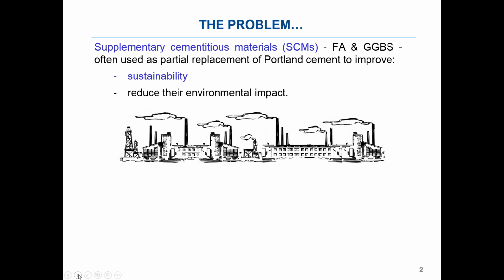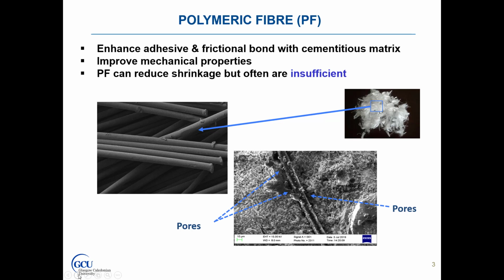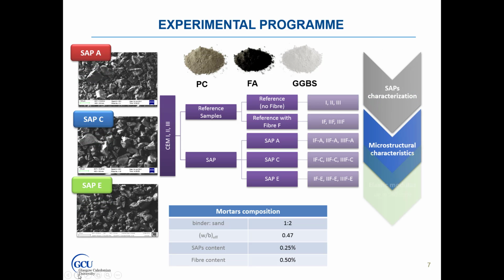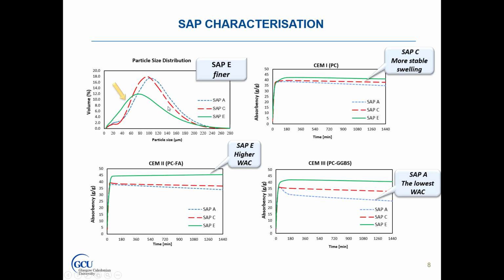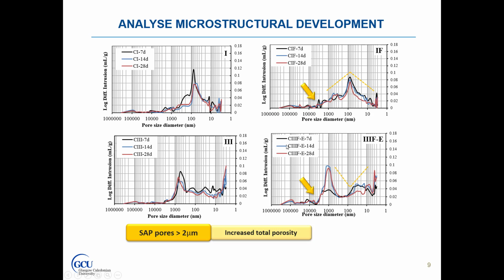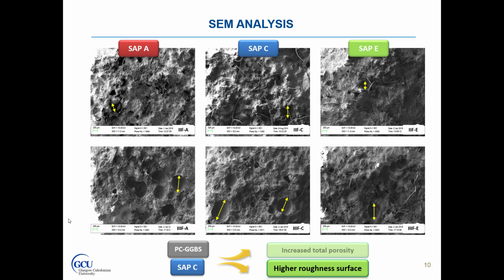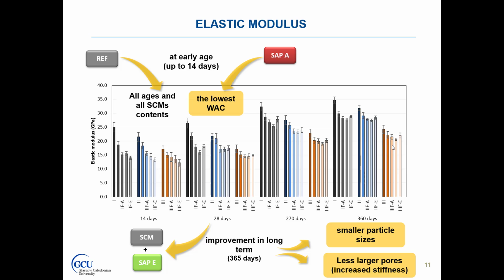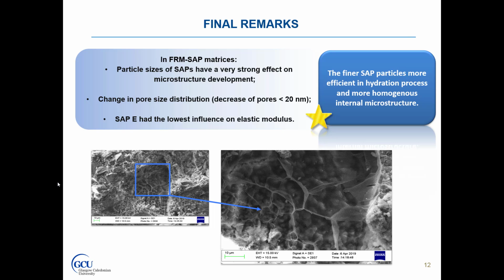S4 R1 Rohollah Rostami The effect of sap and scm on microstructure ...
The effect of sap and scm on microstructure development in early age fibre reinforced mortars